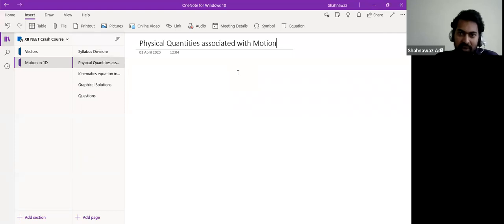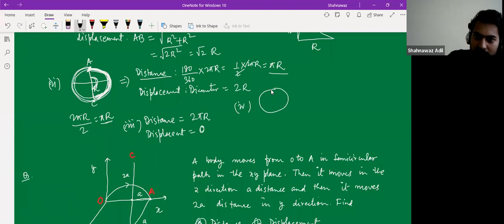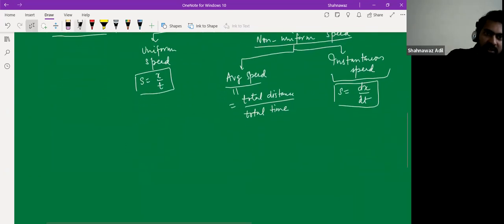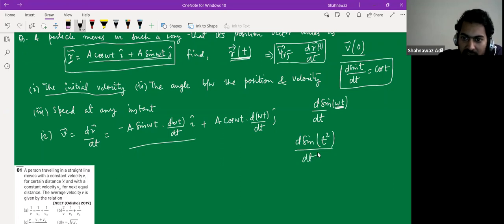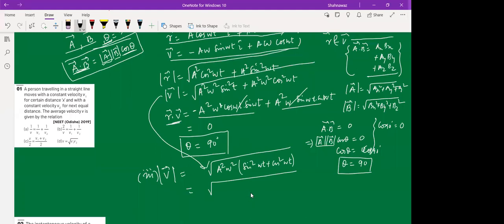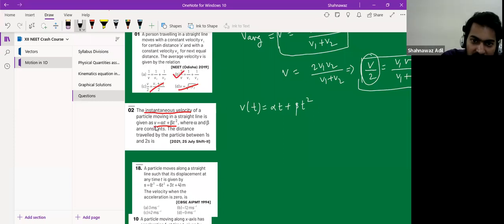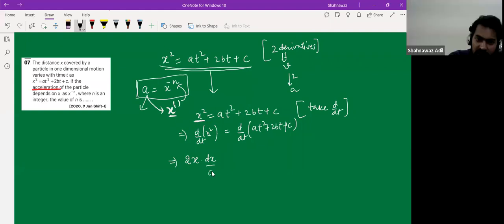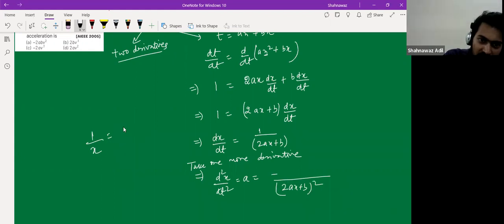Learnivio | Electrostatics NEET Crash Course 2 01-04-2023